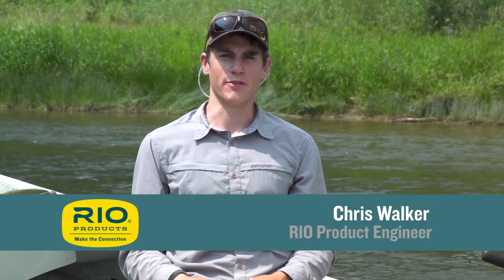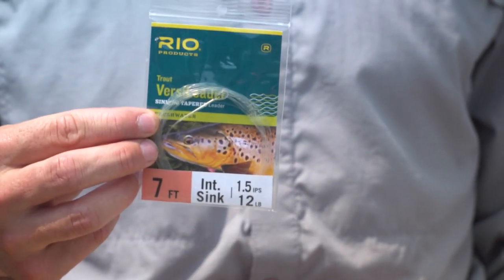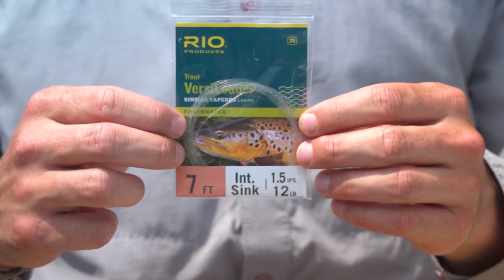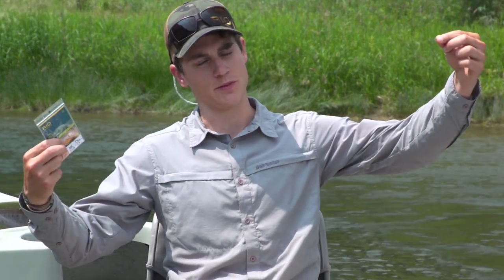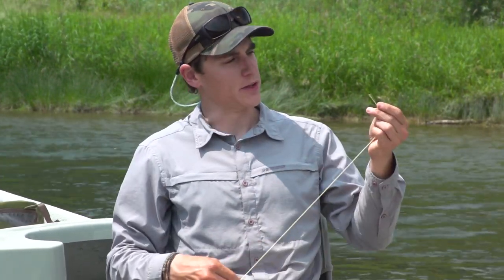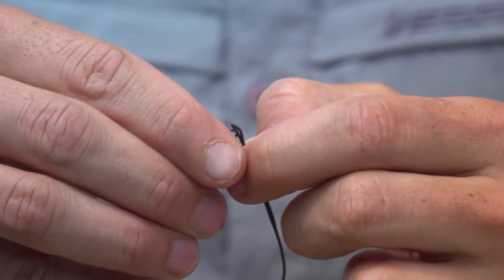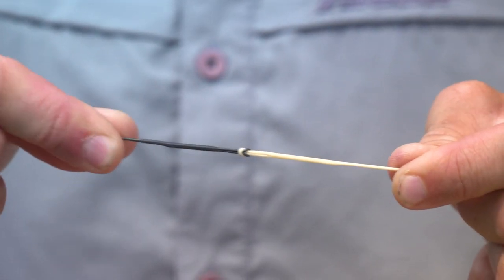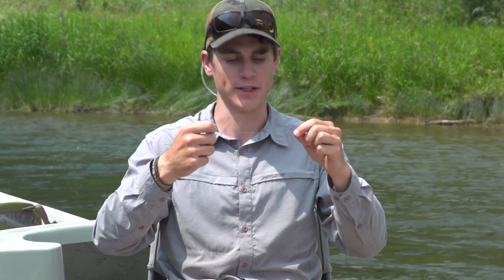Quickly Turn a Floating Line Into A Sink TIp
This RIO Fly Fishing Tip shows how to quickly turn a floating line into a sink tip by attaching a VersiLeader. With a selection of different sink rate VersiLeaders in their pack, bag or vest, an angler has a very fast way of creating multiple different sink tips for quick, temporary use.

Each tip will be shown on RIO's Facebook and Instagram pages every Friday, so if you like the sound of this series and want to get these tips quickly, be sure to follow RIO on these platforms.